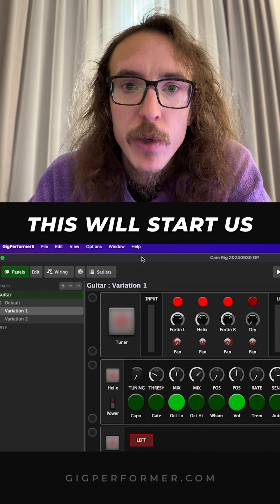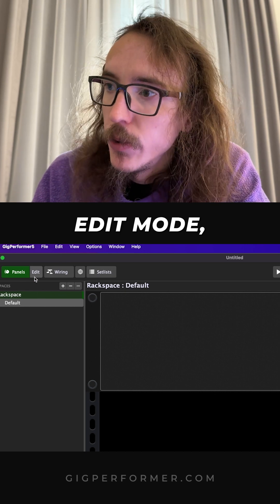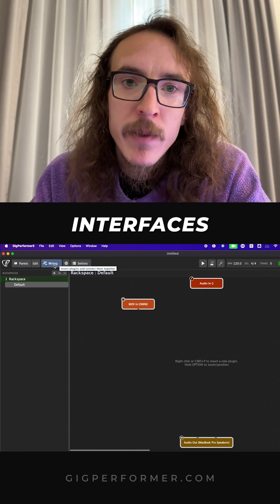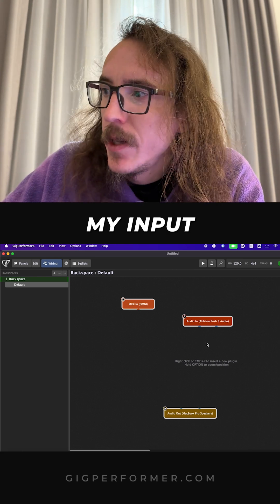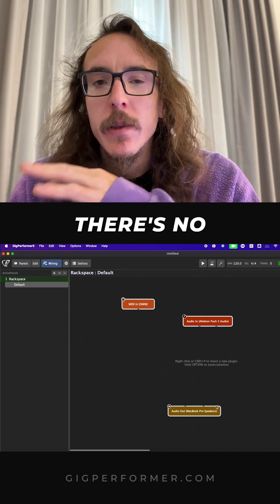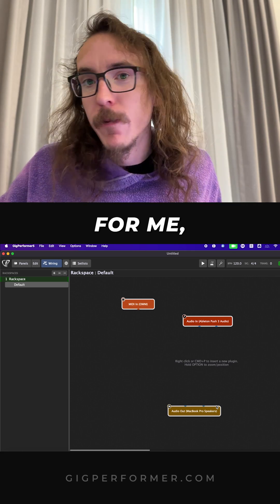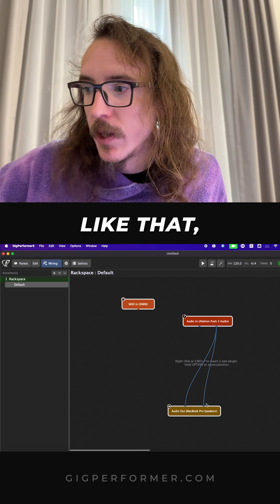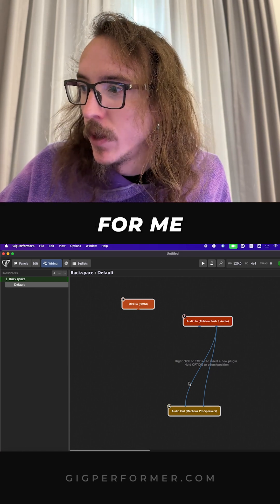Set Up Your Guitar in Gig Performer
Gig Performer Forum Gig Performer is an audio plugin host (AU, VST3, and VST host) for live performance and session musicians.